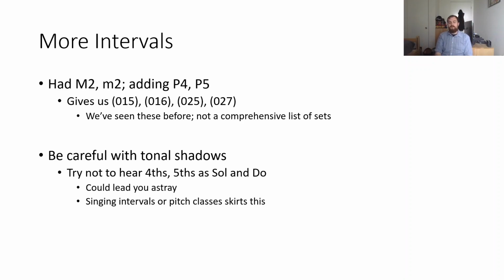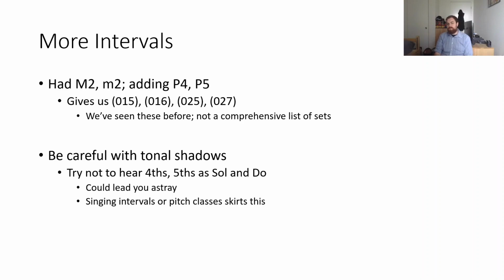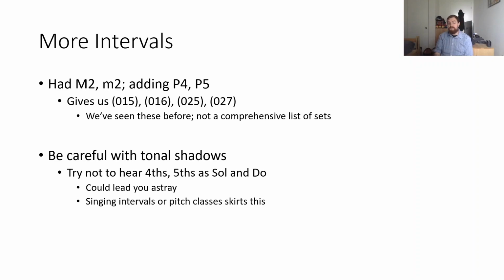4F Week 6.2 - Post-Tonal Singing: P4 and P5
This video adds the P4 and P5 to our singing vocabulary in a post-tonal context.

Participation assignment due Friday, May 8th at 10am
- Chapter 4 No. 8
- Chapter 4 No. 9
- Chapter 4 No. 23